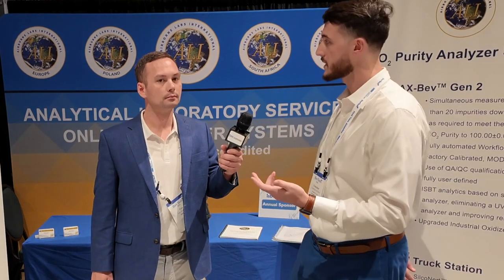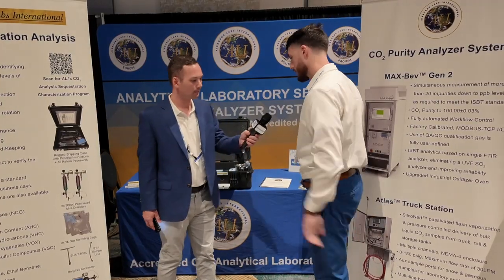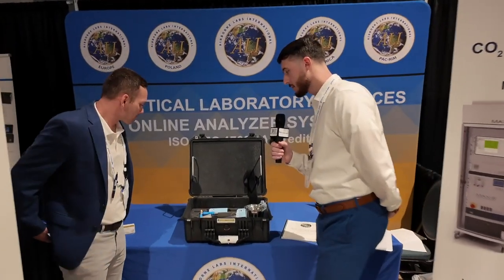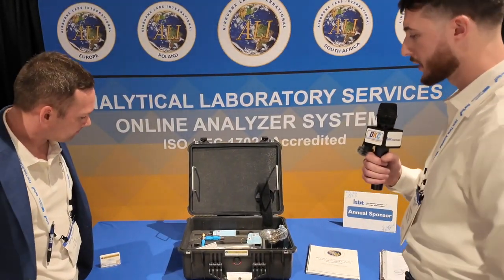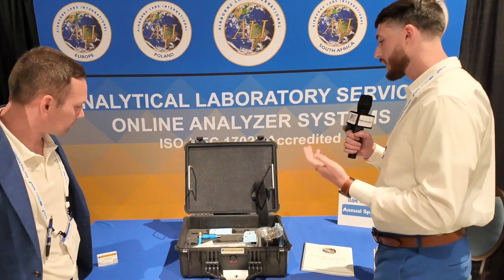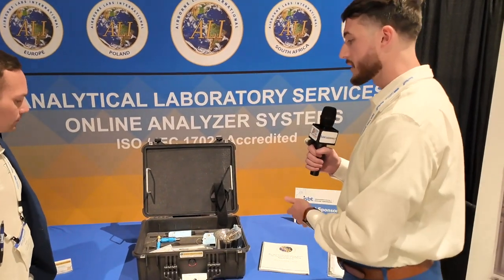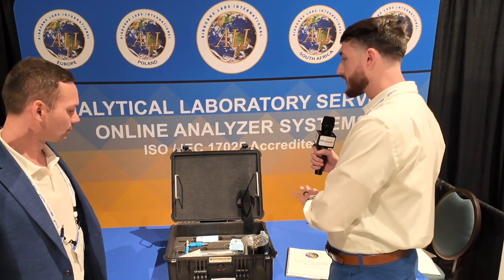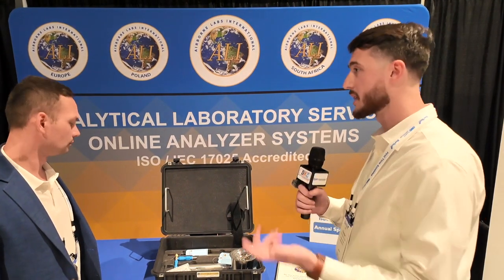Airborne Labs Talks CO2 Sequestration Analysis, the Biogas Market, and Newest Technology.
Chandler Stryker from Airborne Labs stops by to talk CO2 sequestration analysis, Airborne Labs role as it pertains to the growth in the biogas market, and their international market.